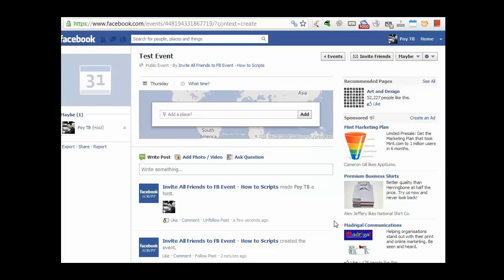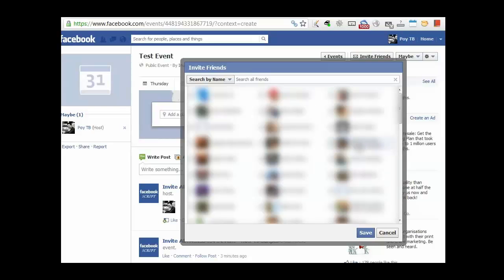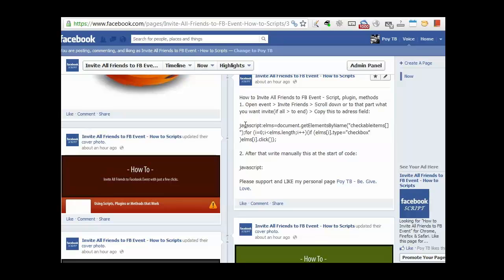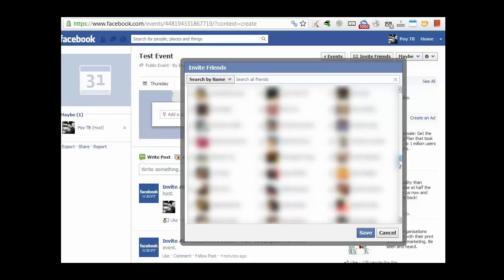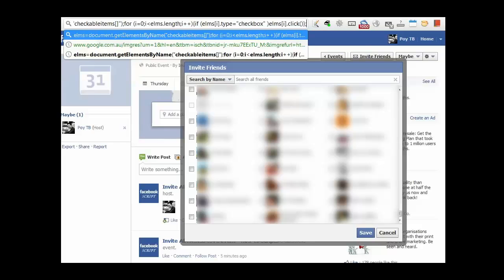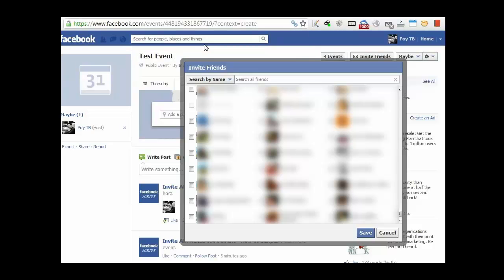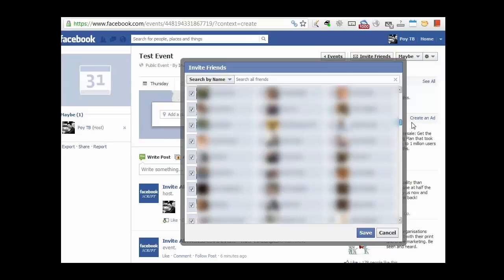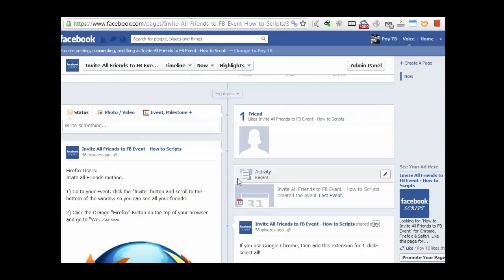NEW How to Invite All Friends to FB Event Script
How to Invite All Friends to FB Event Script.

For an up to date and latest update please click on the link above to the Facebook page.

"How to Invite All Friends to FB Event Script" "Invite All Friends" "Facebook Event" "Invite all Facebook" facebook add all invite events group friends select page event easy fast howto How To How Do I instructions instruction make google tutorial programs notebook technology electronics computers crafts laptop downloads educational invite all to event javascript java script "Facebook (Website)" events "event invite" Facebook "Facebook event invites" "Select all friends" "check all friends" "google chrome" "facebook chrome extension" "Google Chrome (Web Browser)" "Facebook Tips" "invite all friends on facebook" "facebook tricks"